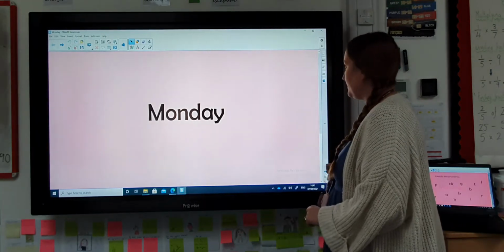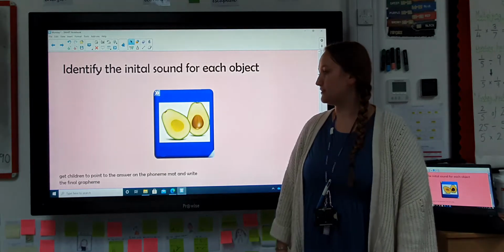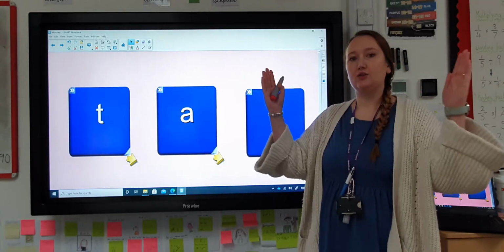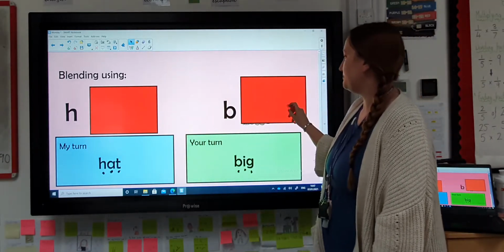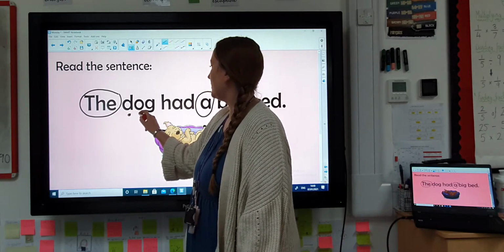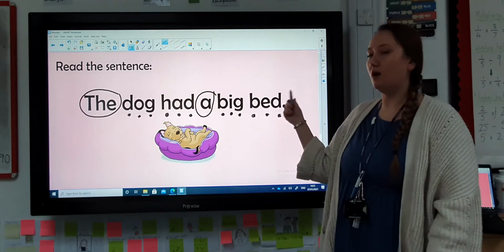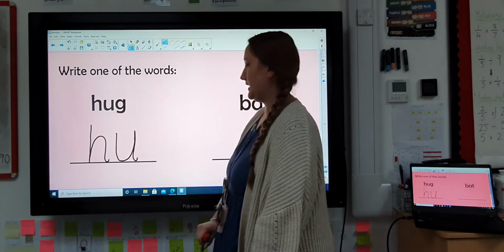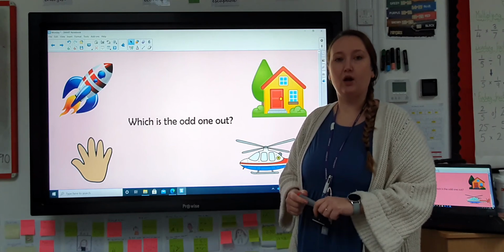11/1/21 Phonics with Miss Richardson